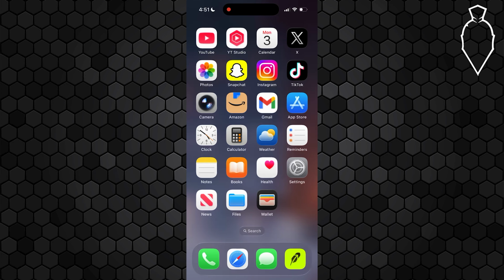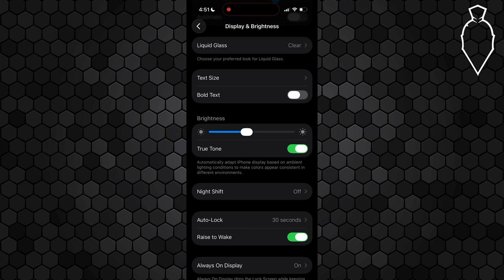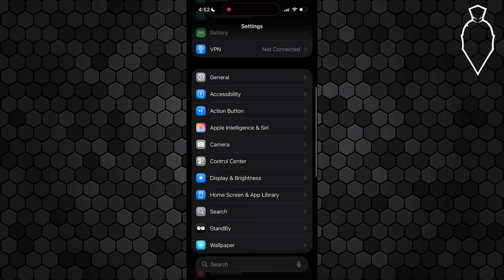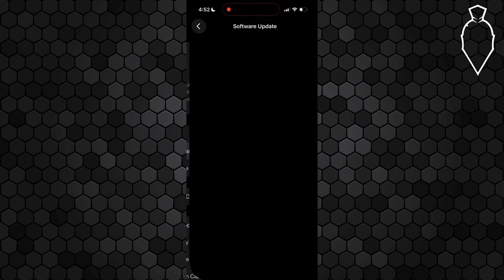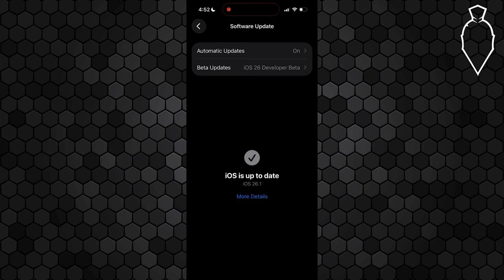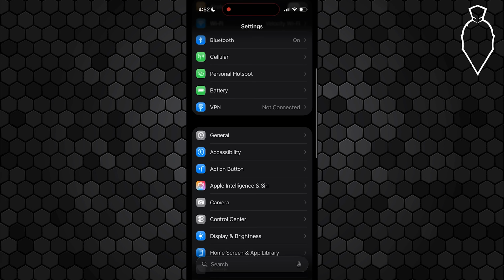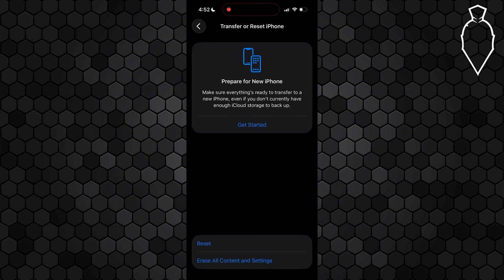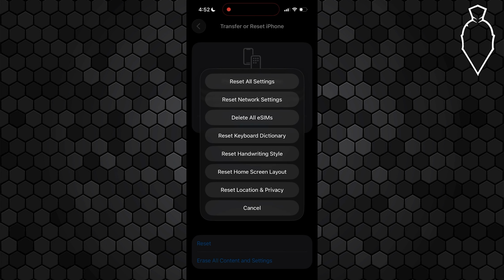How To Fix Green Screen On iPhone - Full Guide